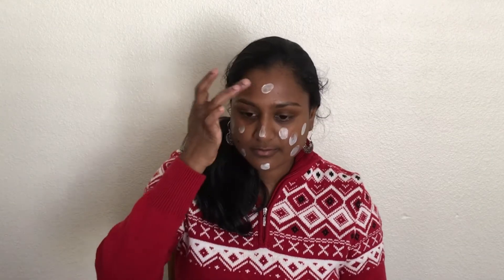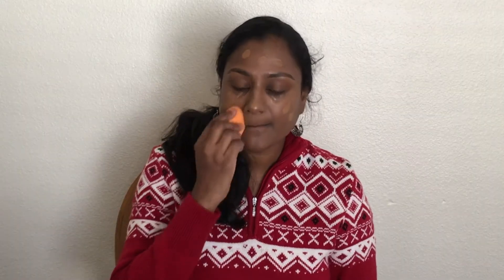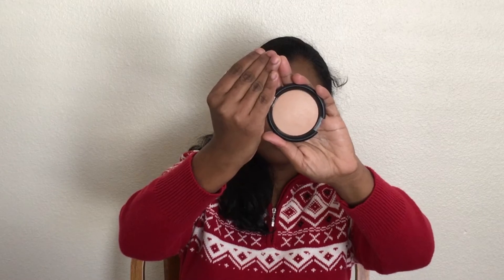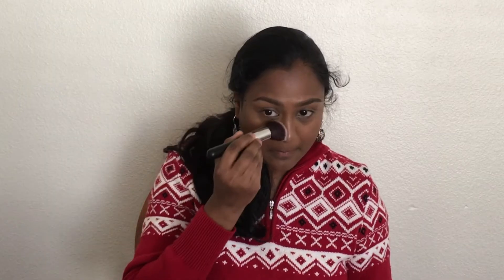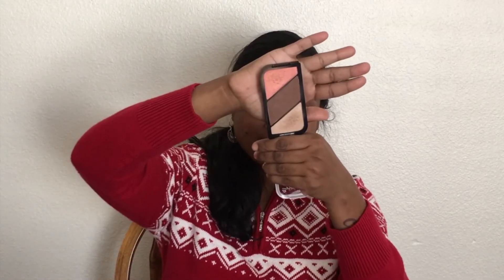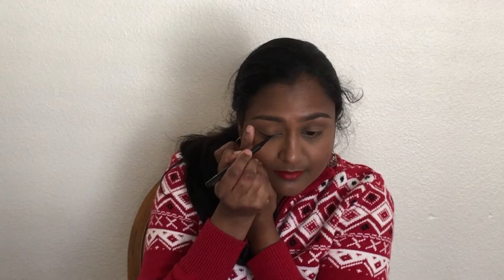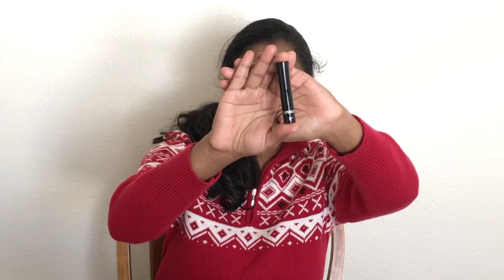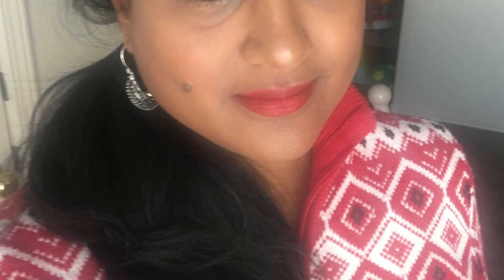HOLIDAY MAKEUP LOOK| RED LIPS AND WINGED EYELINER |VLOGMAS-2017|DAY 11|APPUZHAPPINESS